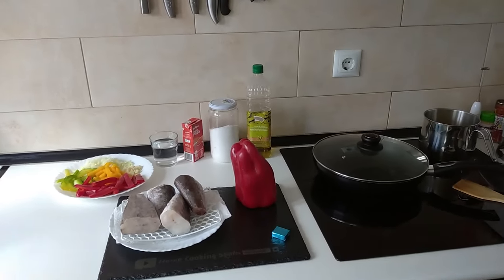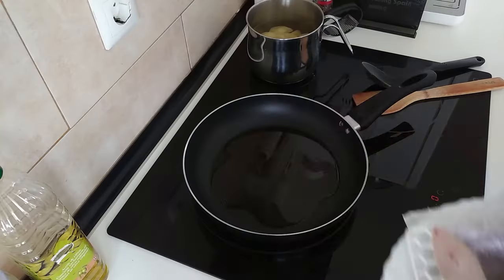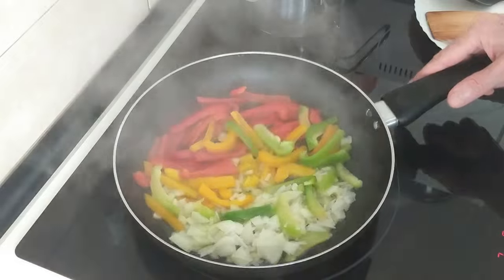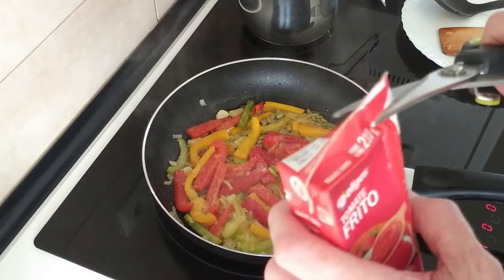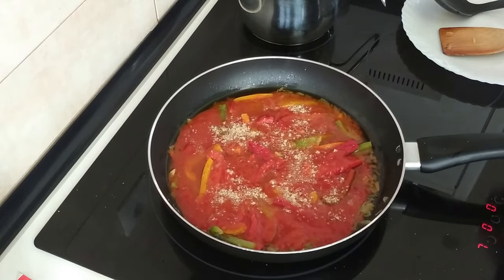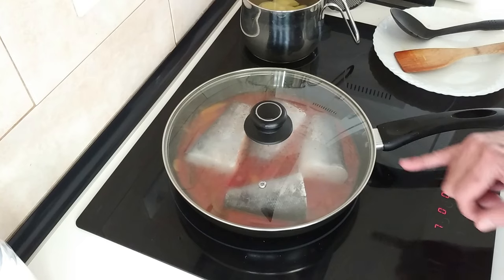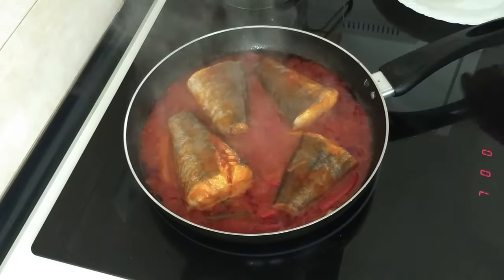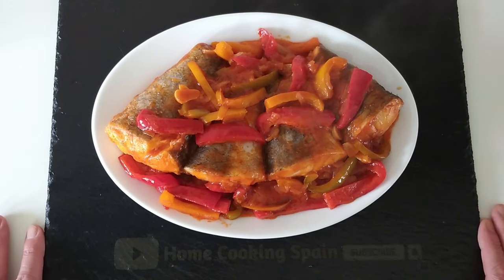Healthy Fish Medley: Peppers & Onions Galore!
How to Cook Fish with Peppers and Onions
🧾Ingredients for 2 People:
4 Pieces Fish
200g Fried Tomato Sauce
Red Pepper
Green Pepper
Yellow Pepper
Onion
Garlic
Olive Oil
1 Fish Stock Cube
Salt (if needed)